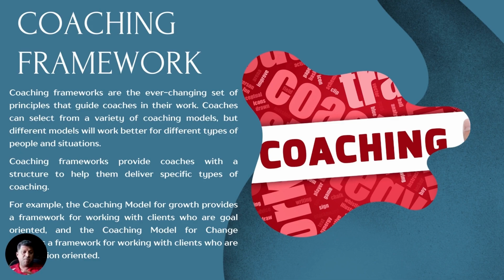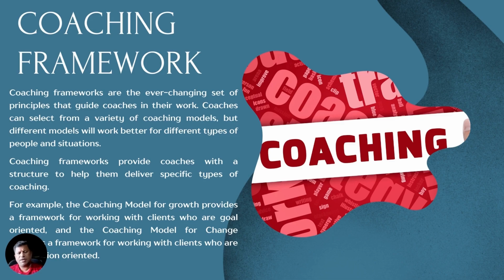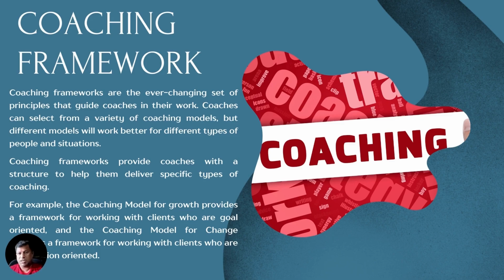ARE COACHING FRAMEWORKS NECESSARY? - Find out why they're so important!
Are coaching frameworks necessary? In this video, we'll explore the benefits of coaching frameworks and see why they're so important.

Coaching frameworks can help you to achieve your goals faster and more efficiently. They provide a structure for your coaching sessions and help you to track your progress. So why not give them a try? You may be surprised at the benefits you get!